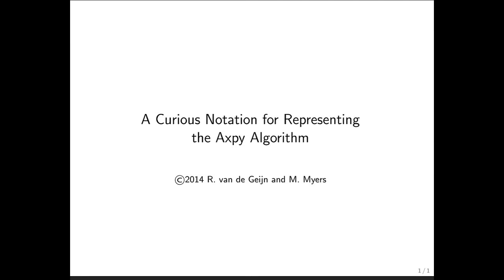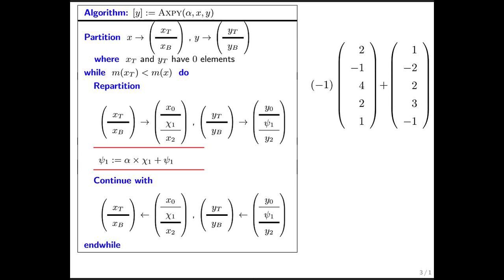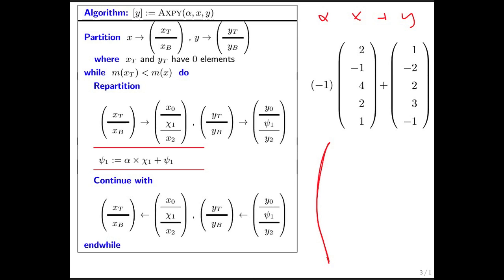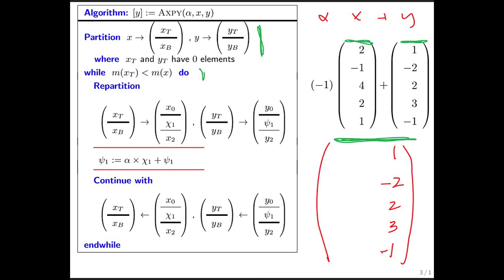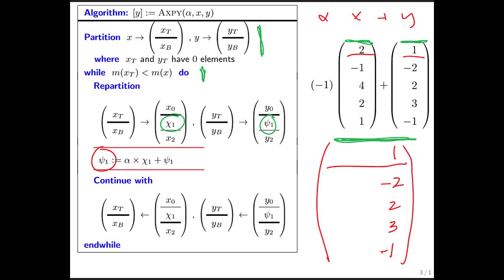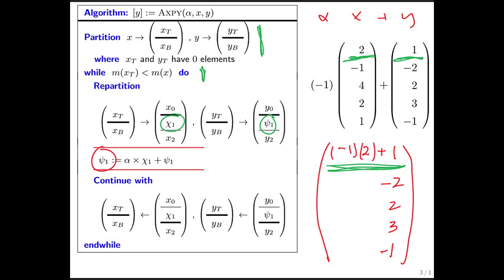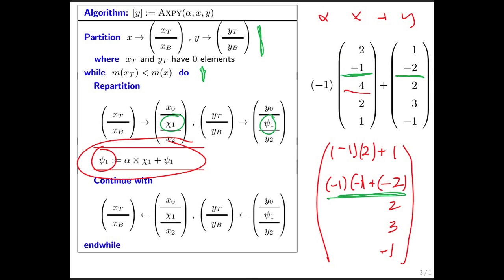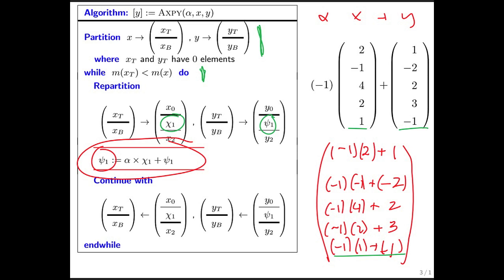1.6.5 A curious notation: axpy (Now also visit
1.6.5 A curious notation: axpy